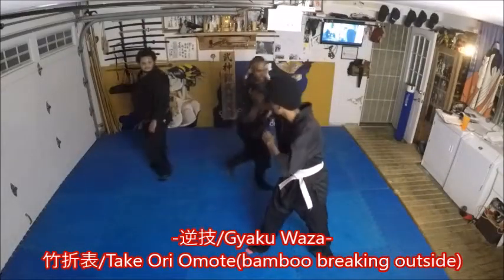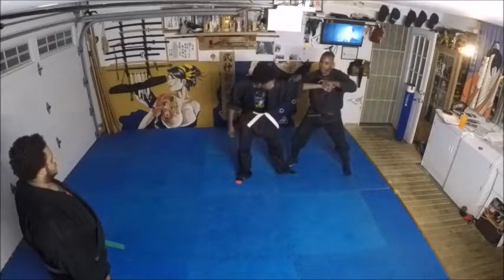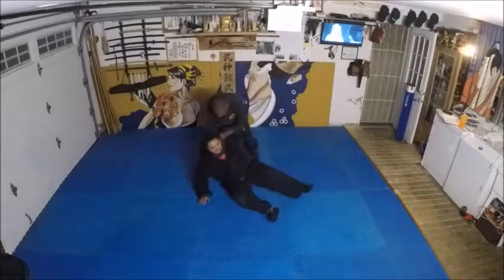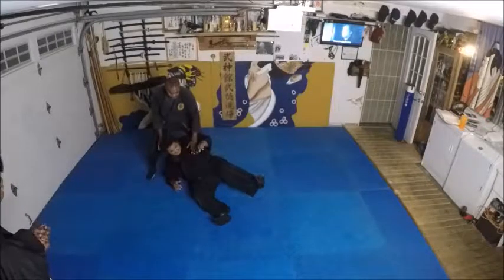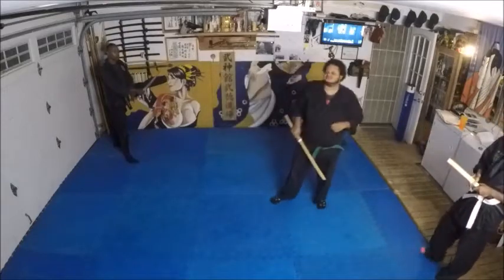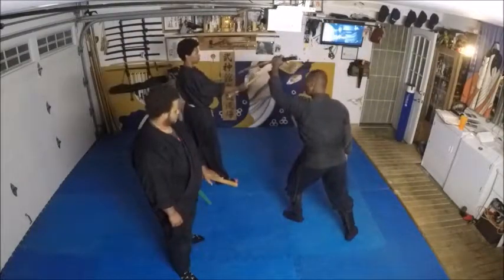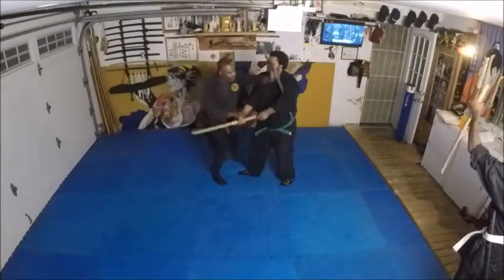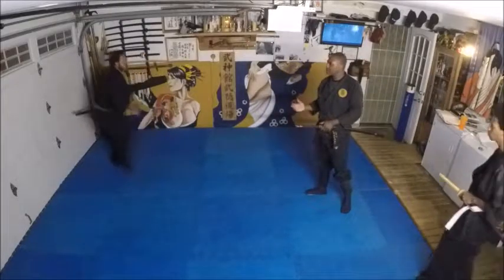Gyaka waza, Togakure Bikenjutsu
Links